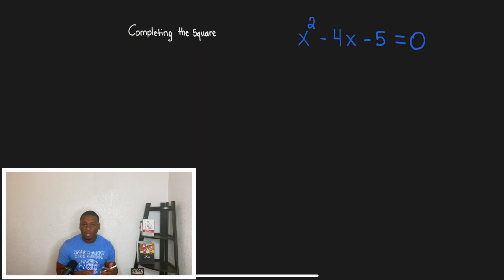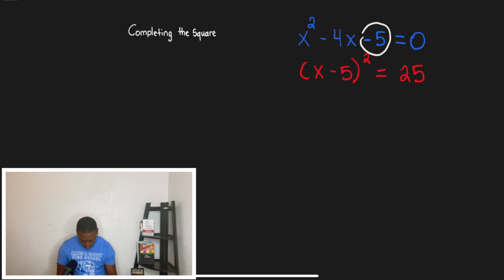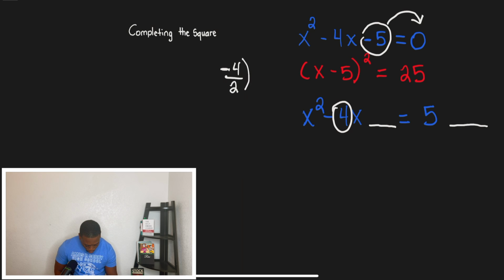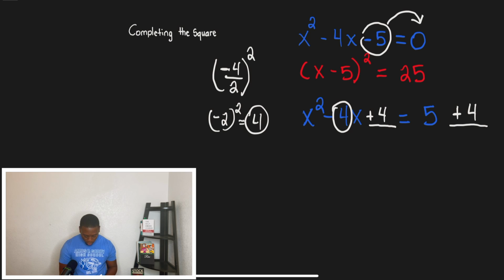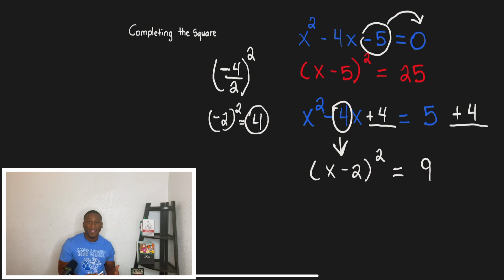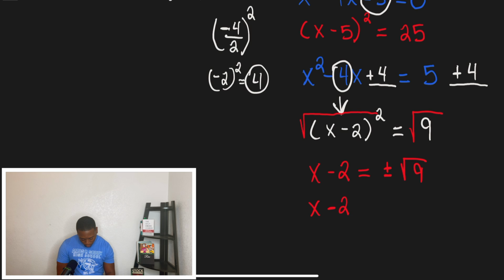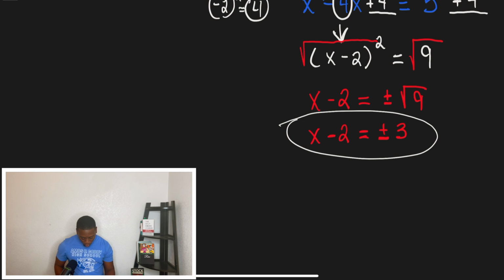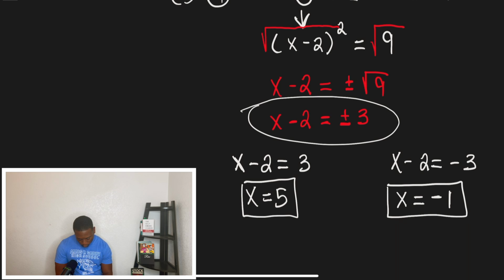How To Solve & Complete the Square In Just 5 minutes!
Today's video review is an introduction on how to Complete the Square. In this video we explain the basic steps to take when it comes to solving quadratics by completing the square.